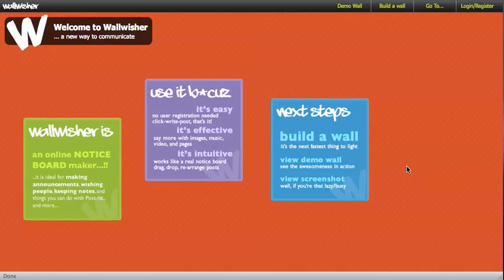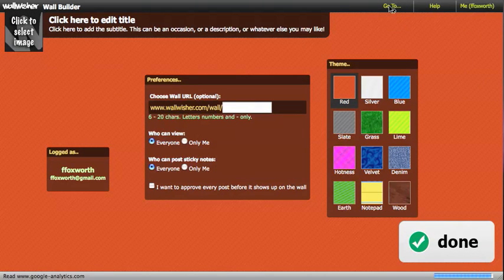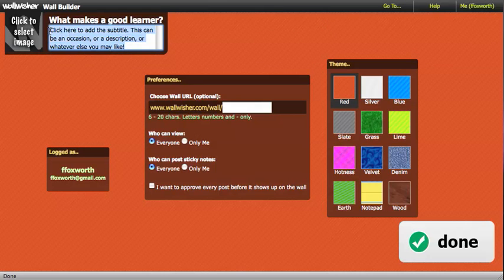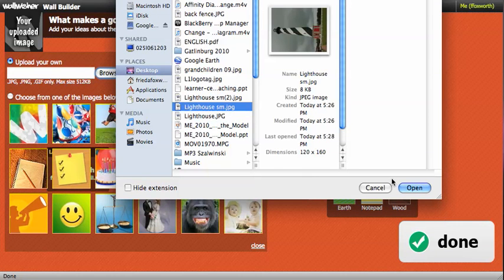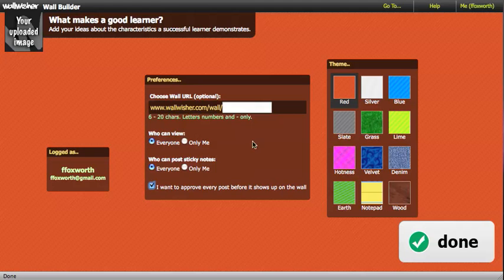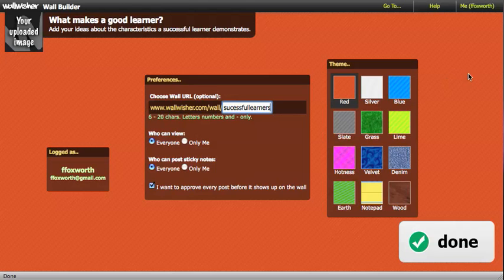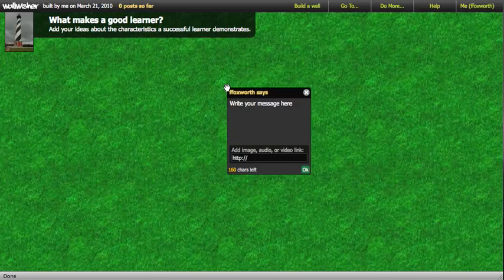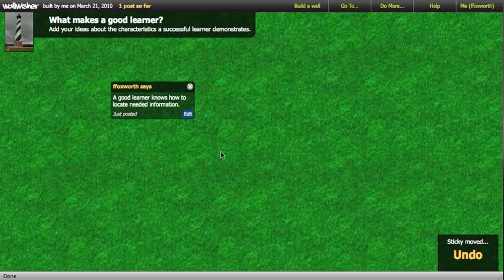Getting Started with Wallwisher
This is a quick, basic overview of how to create a wallwisher wall.